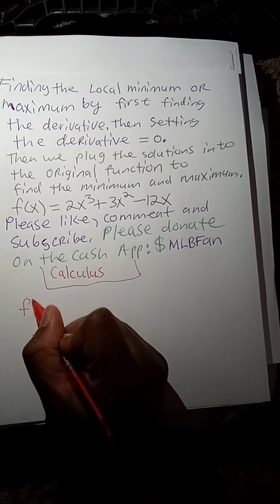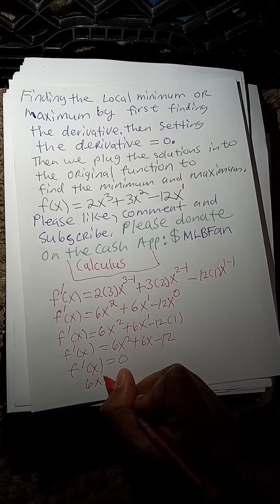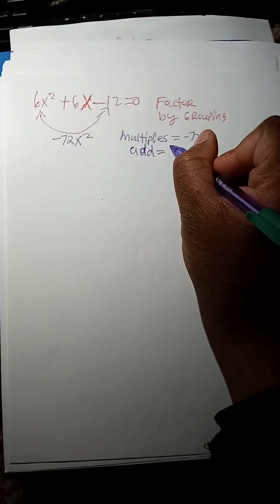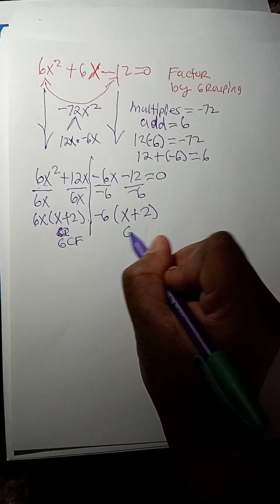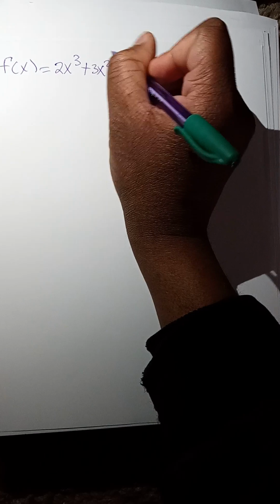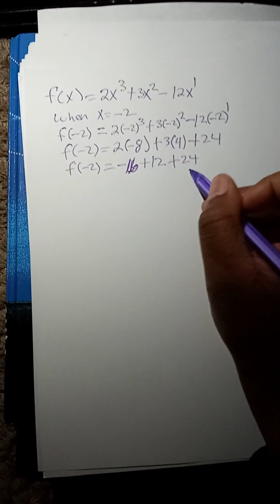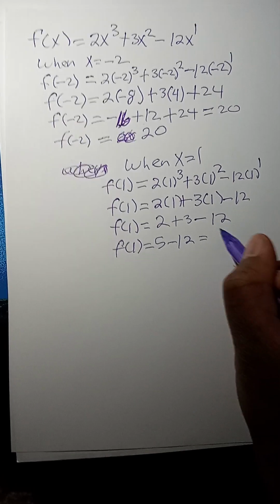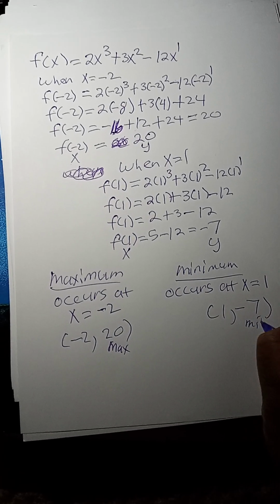🌟🔥💥🛑Calculus-Finding minimum & maximum with derivative: